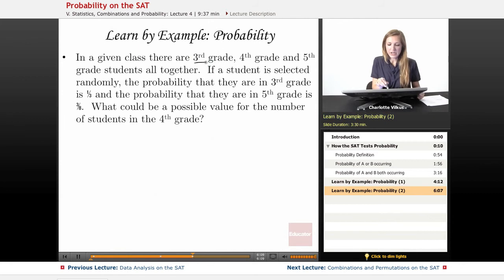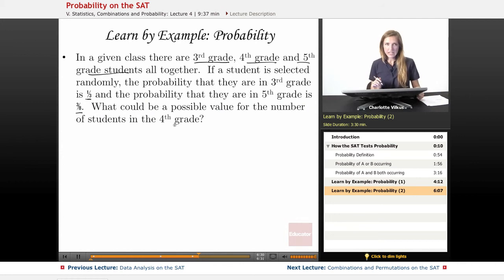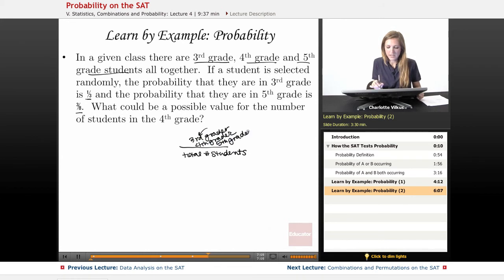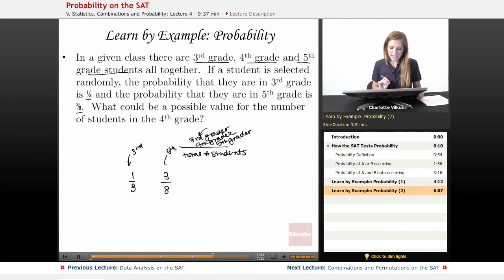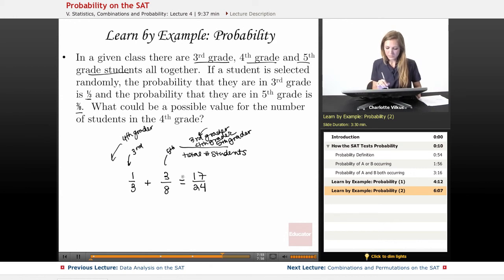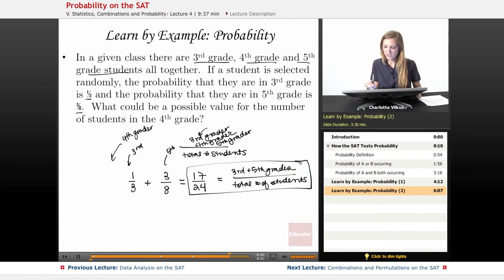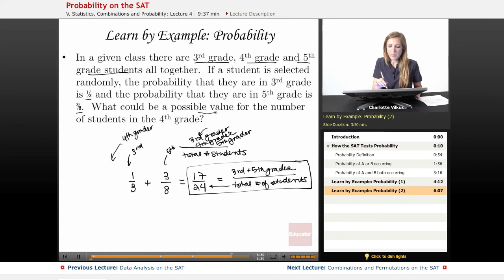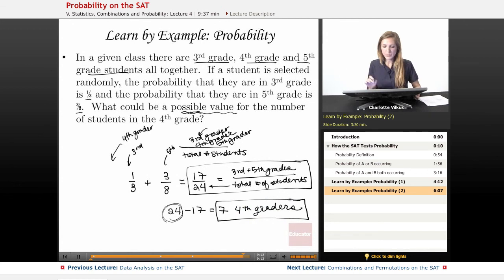SAT Math: Probability